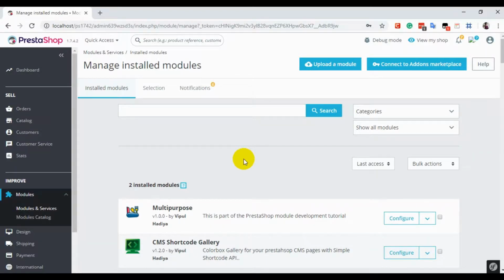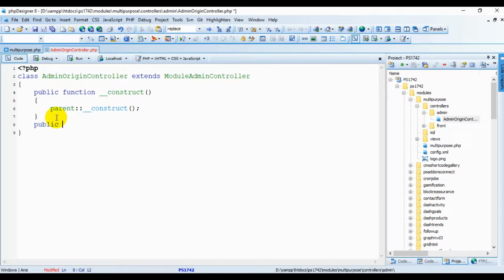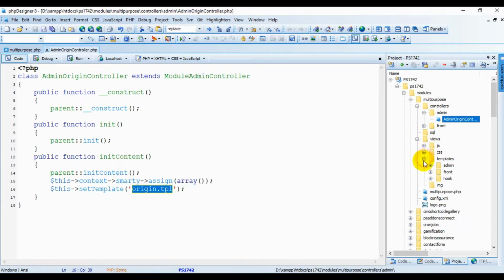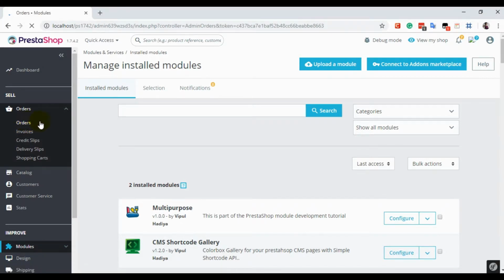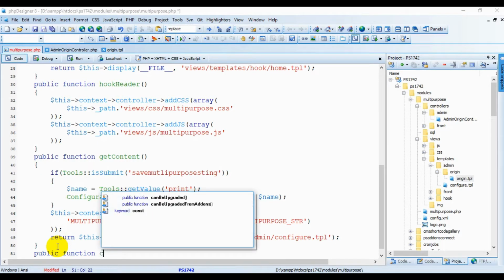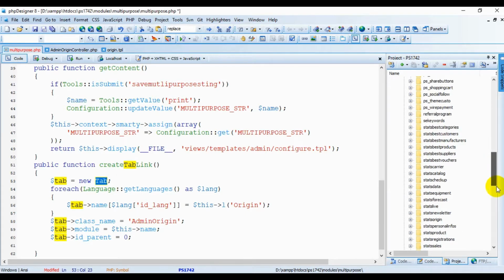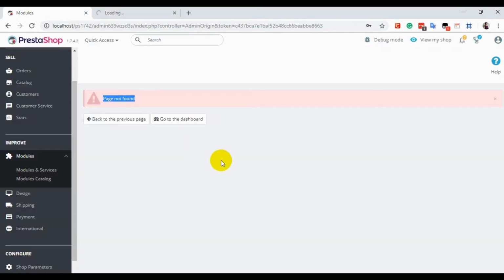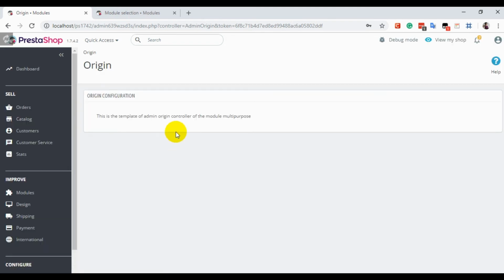EN010 - Create PrestaShop Admin Controller using module | PrestaShop Module Tutorial English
In this module, you can learn how to create an admin controller using a module from the very beginning of the code.

This tutorial will teach you how to create an admin page like order page, customer page, dashboard page etc.
Keep visiting my channel for the next part of the same module.